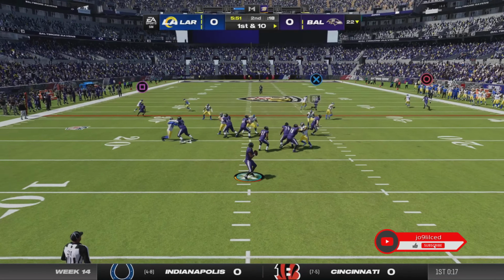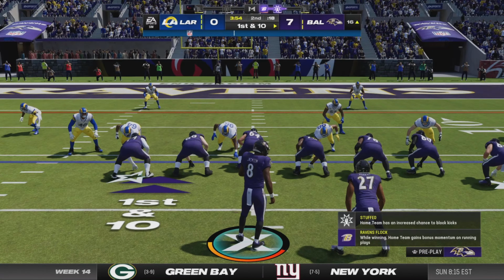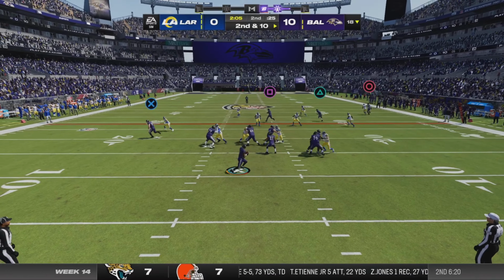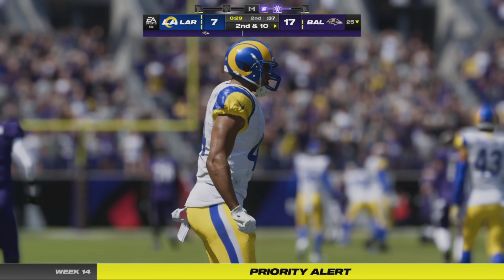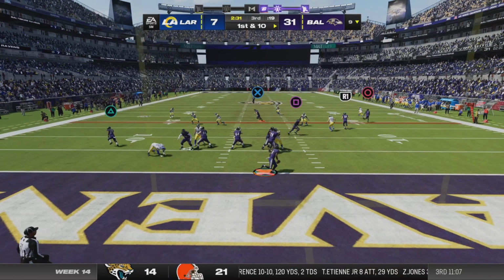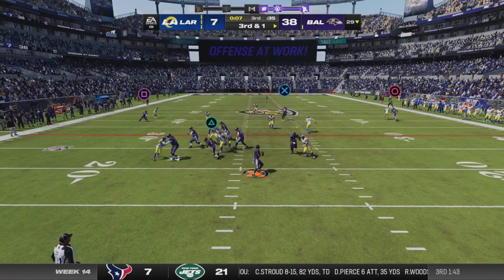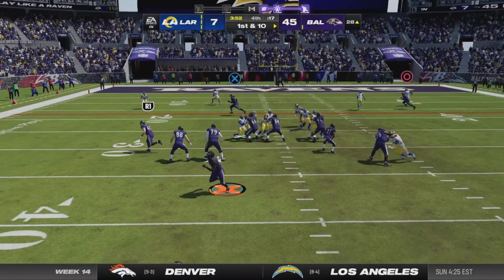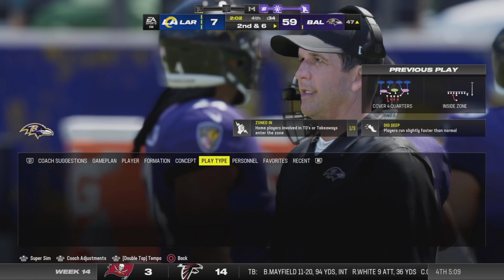Ravens vs rams week 14